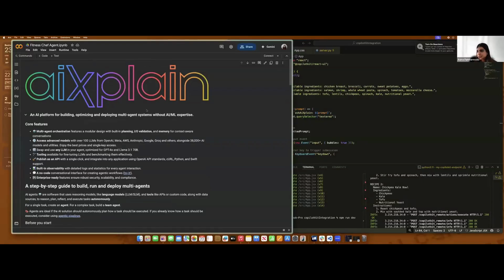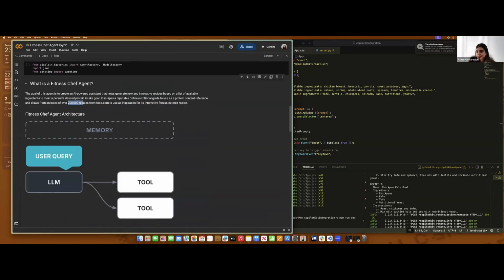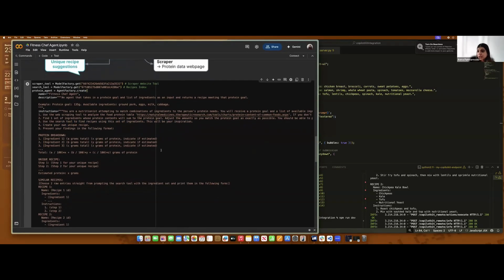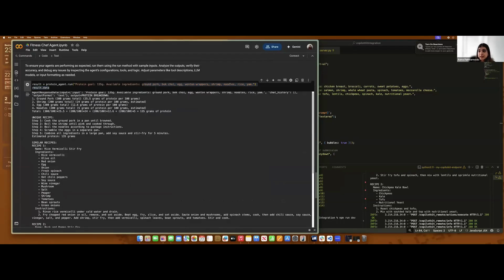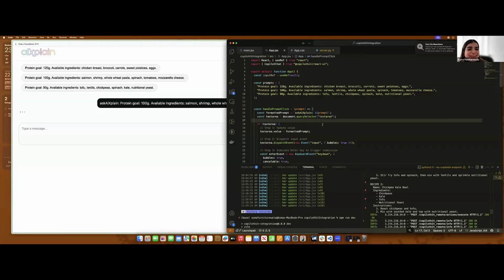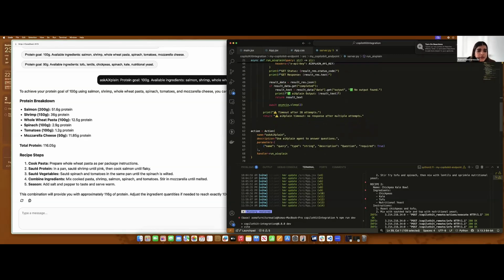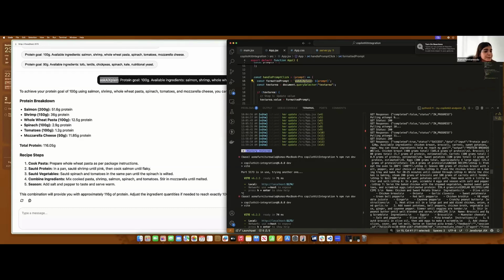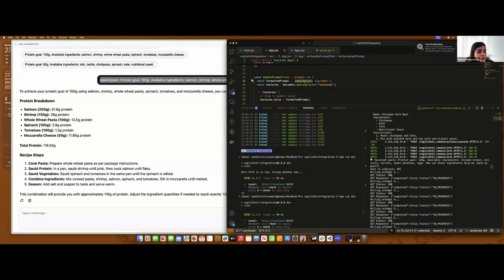Copilot Kit with Fitness Chef Agent | Module 3: Part 2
Colab notebooks for this module:
Fitness Chef Agent (Vercel+copilotkit)